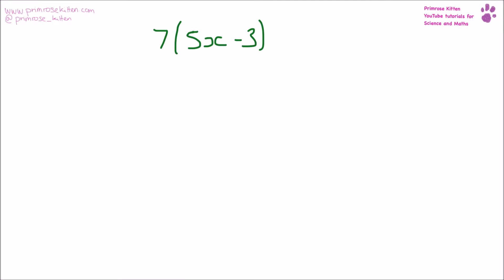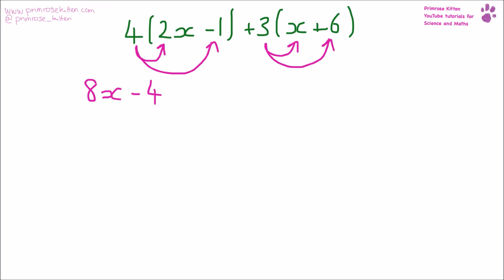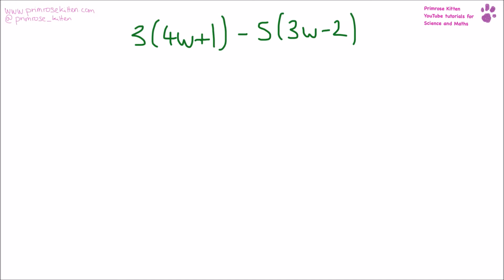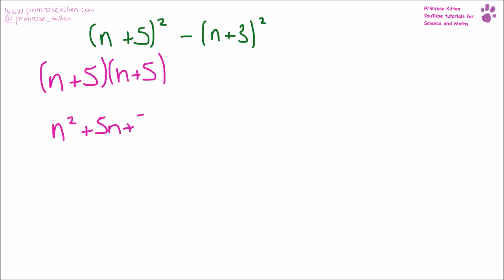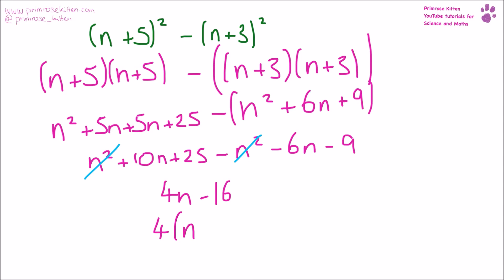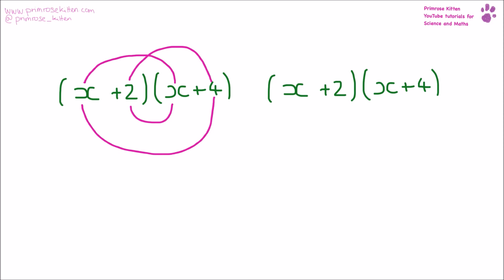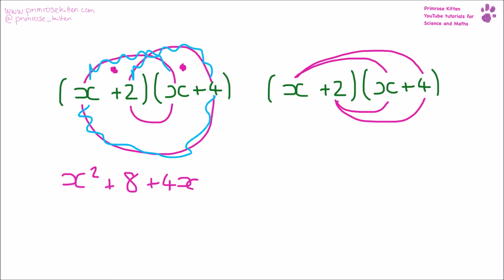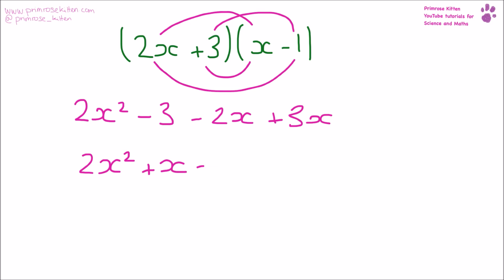Expanding and Simplifying Brackets